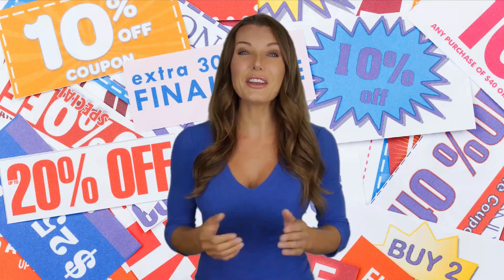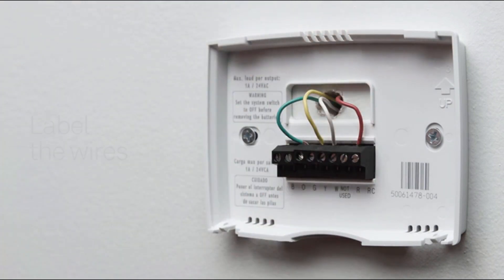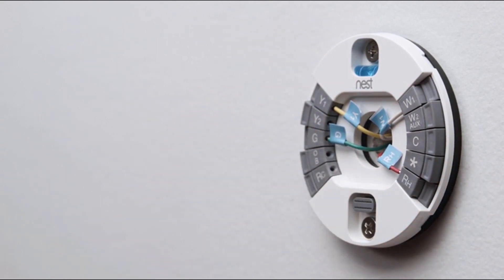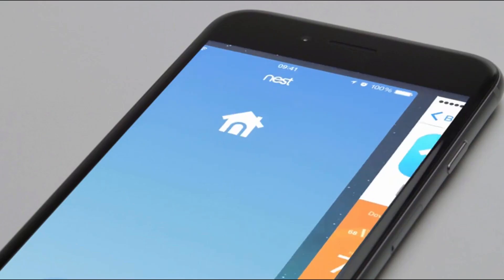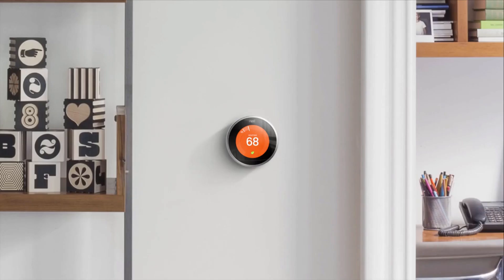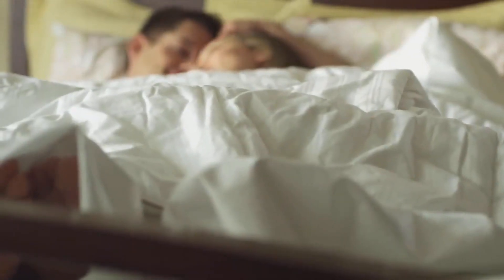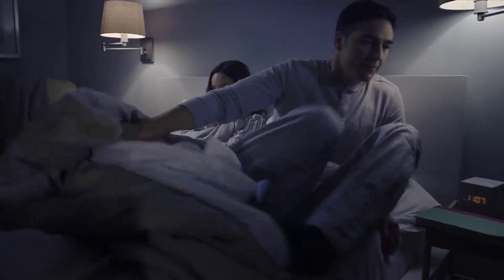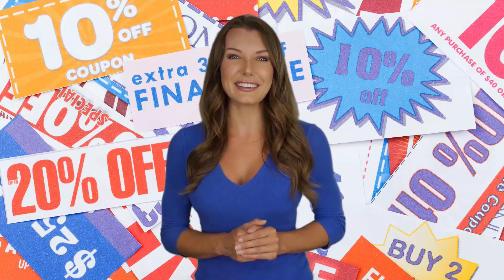5 Best Thermostat Review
1 | Nest Learning Thermostat 3rd Generation

2 | ecobee4 Alexa-Enabled Thermostat

3 | Nest Learning Thermostat

4 | Honeywell RTH9580WF

5 | EcoBee3 Smart Thermostat

Looking for the Best Thermostat?
Check out those 5 Best Thermostat Review.